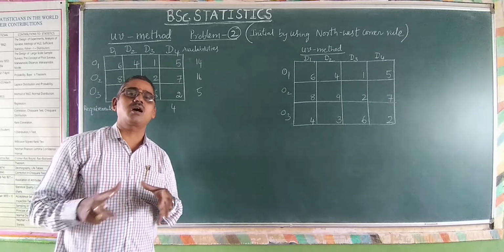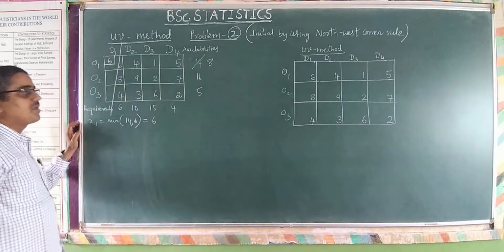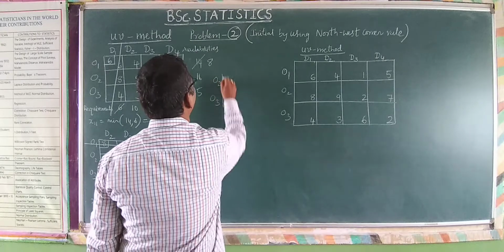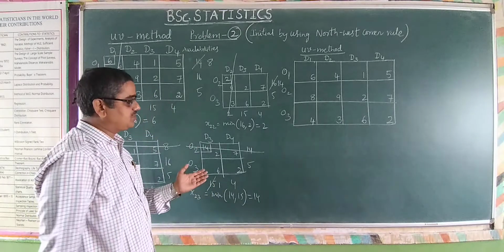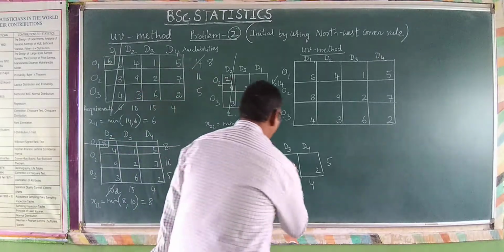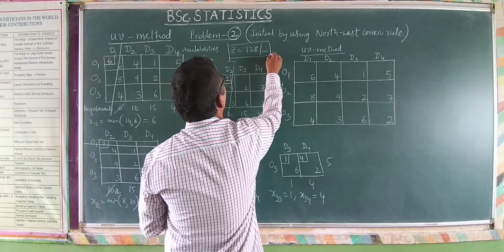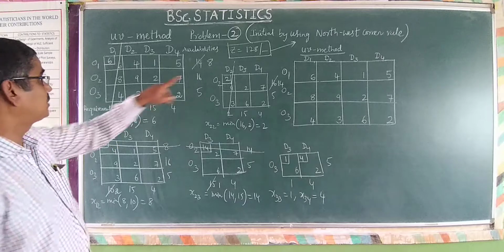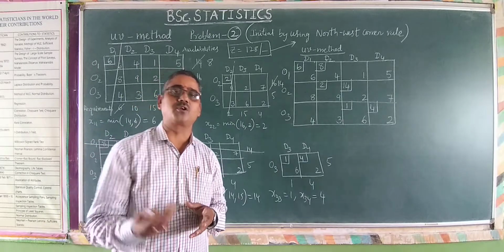Problem 2 Part 1 of uv method of a Transportation problem (Initial by North West Corner rule)